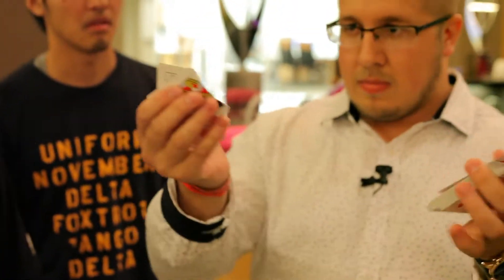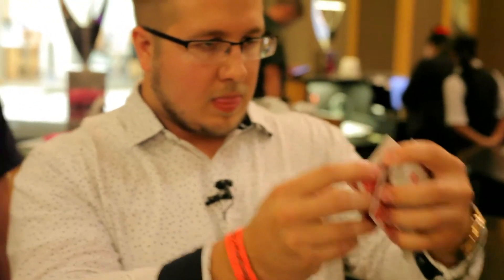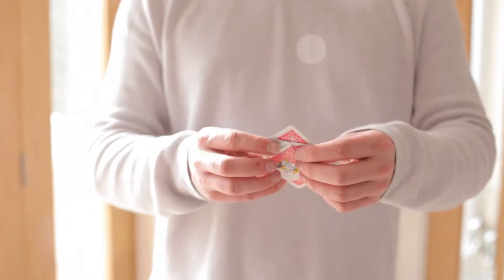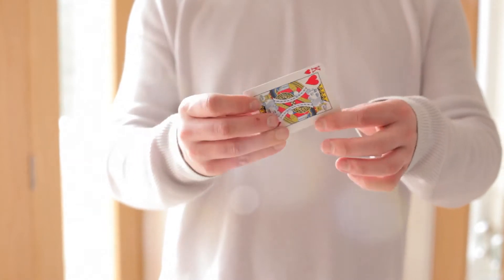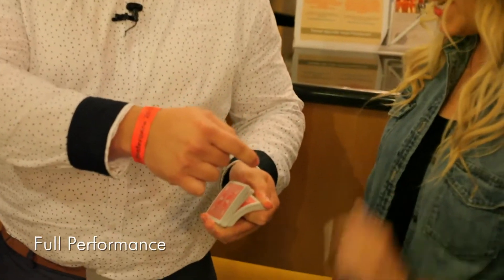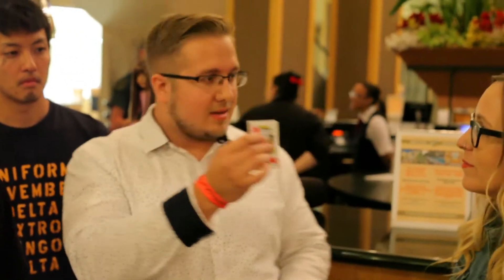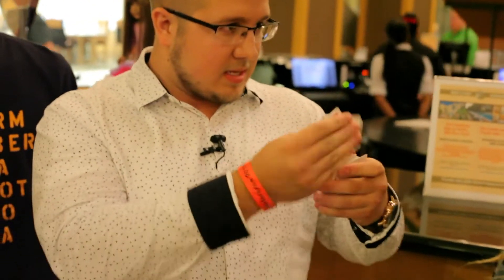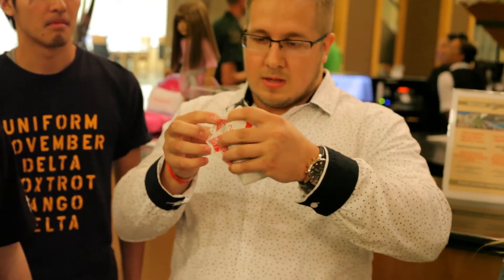RIP | TRAILER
There are many torn and restored card effects on the market. Most are difficult, multi-phased, and angle-sensitive. Pros and cons for each one.

The advantage of RIP is that the ENTIRE effect happens in ten seconds. You casually tear a card to pieces, then shake the pieces. They VISIBLY restore, front and back.

What you receive with RIP is a GORGEOUS handmade gaff that has two positions: in the open position it looks exactly like a messy pile of pieces, front and back. When it flips (and locks) closed, it is a normal card, front and back. There are no threads or parts to break: it's practical and completely reliable.

Custom hand-made gimmick, ready to perform straight from the box
Includes 1 hour, 20 minute DVD with many variations
Full instruction on how to make your own, additional gimmicks
Surprisingly easy to perform!
RIP was a sellout at the Blackpool Convention, and we witnessed dozens of people walking around "flipping" the gimmicked card closed to create the illusion of an instant restore. This gimmick is fun. It works itself, is easy to do, and has no bad angles. If you're looking to add a quick, visual Torn and Restored moment into your card set, RIP is just for you.